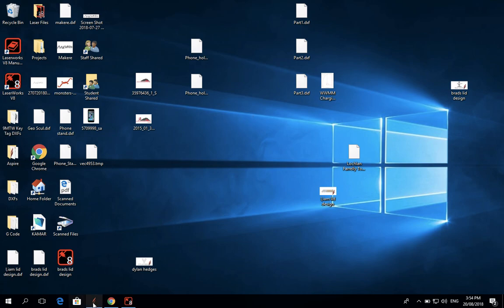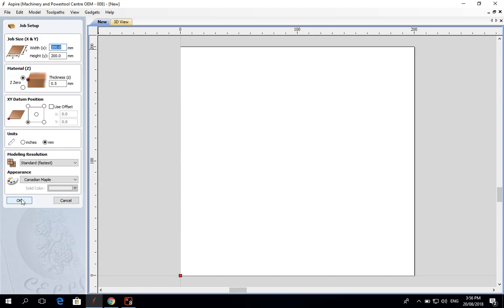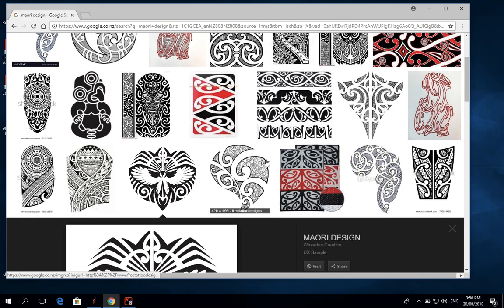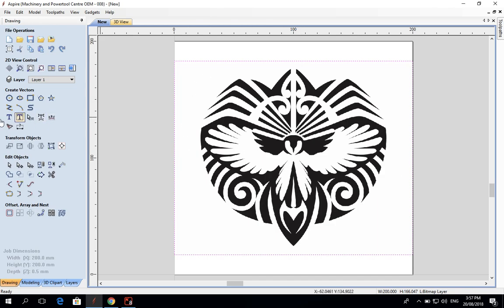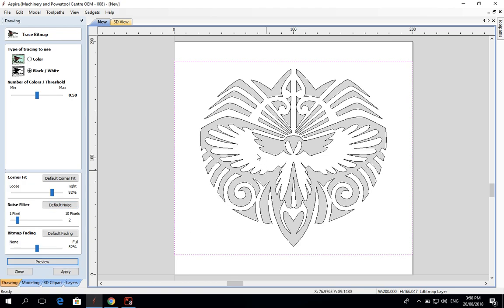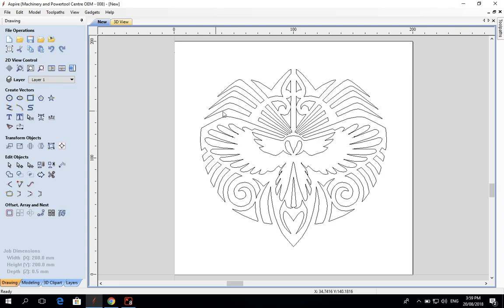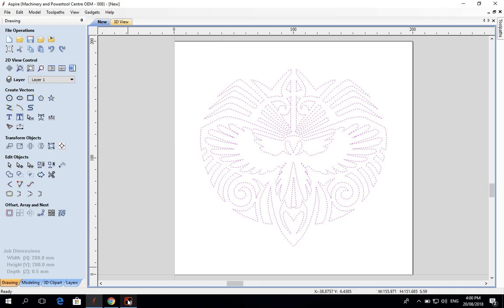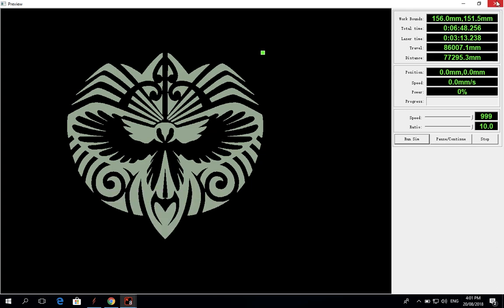How to import and trace an image in Aspire